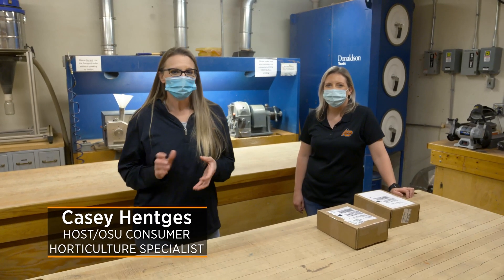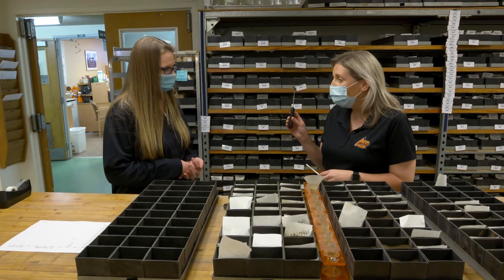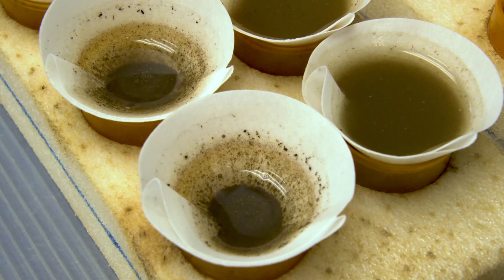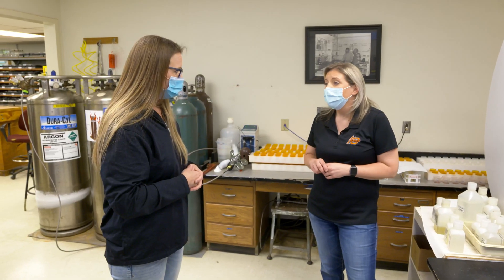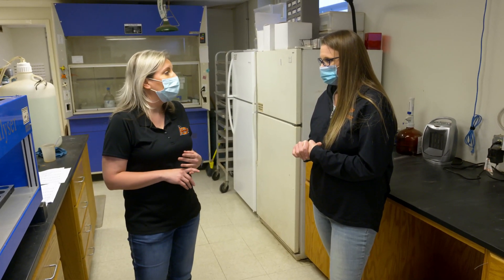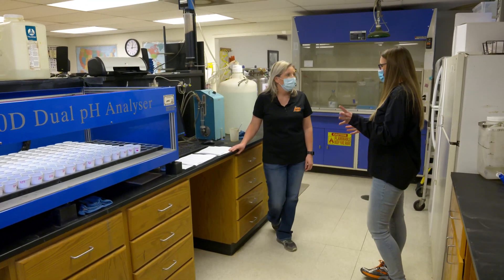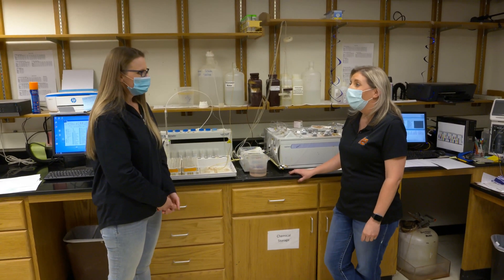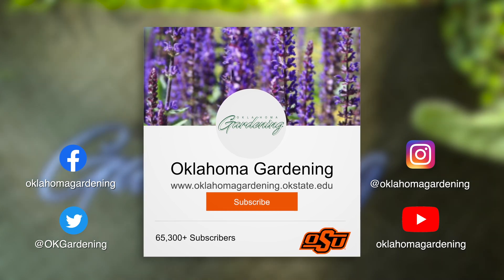Behind the Scenes Look of the OSU Soils Lab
Oklahoma Gardening takes a tour through the Soil, Water and Forage Testing Lab on OSU campus with Lab Manager, Kendal Henderson, and looks at the process that our soil sample goes through behind the scenes.

Questions?